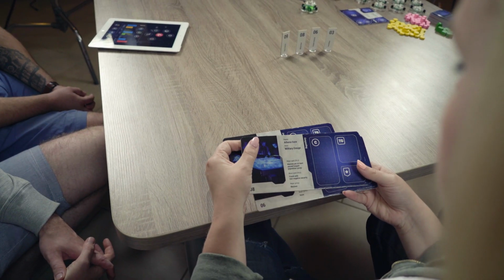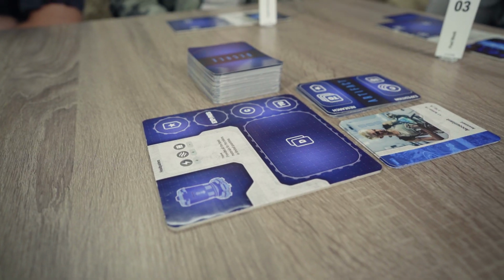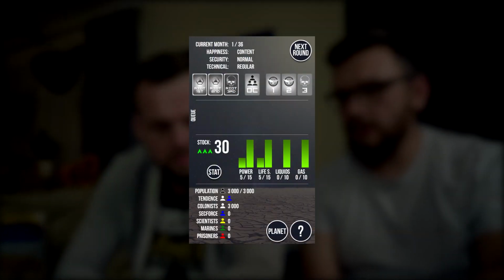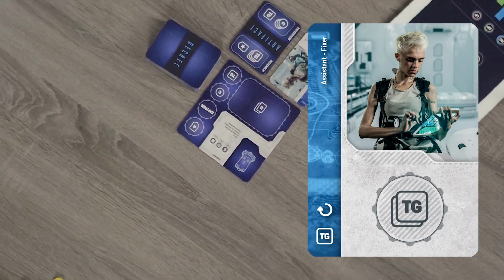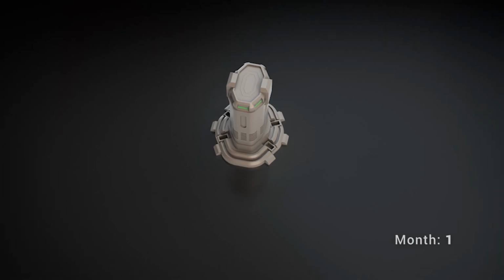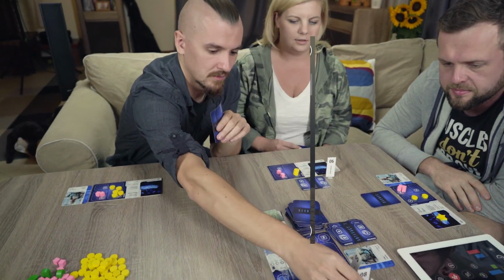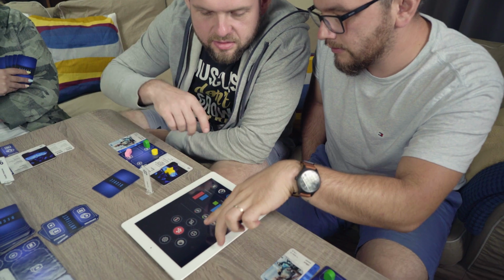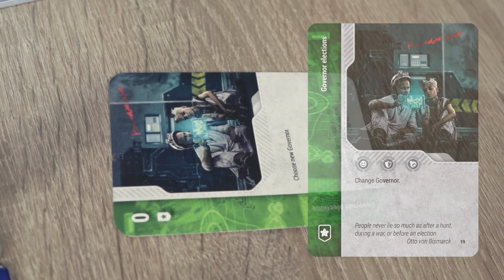[OBSOLETE] Primer for BH:Colonies - alpha version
Primer for BH:Colonies - alpha version.